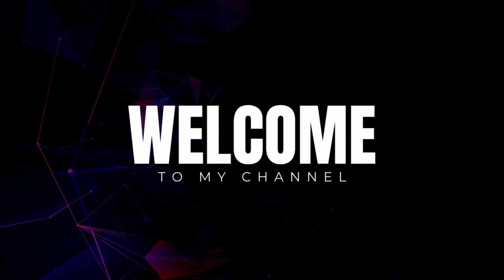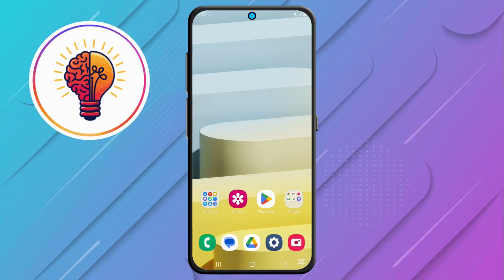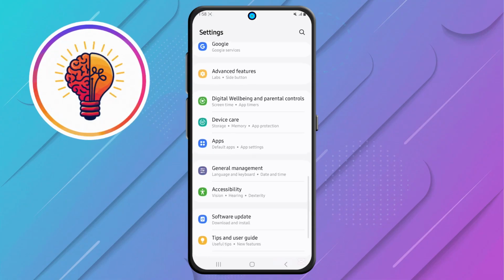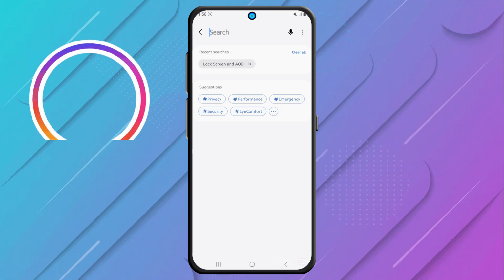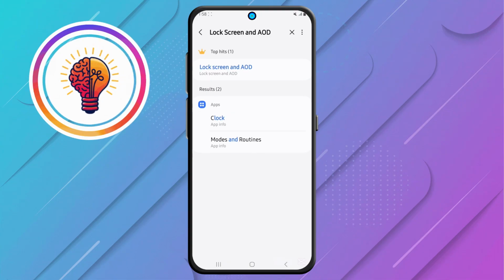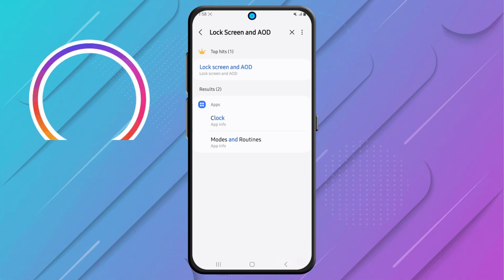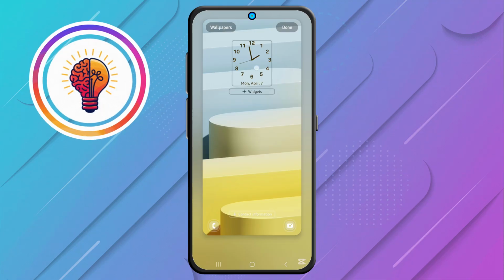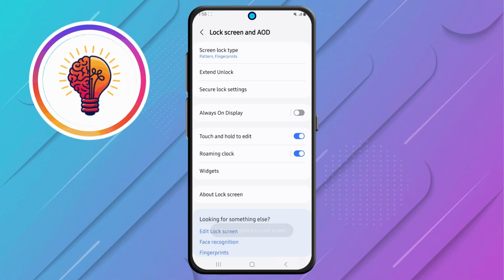How to Change Lock Screen Clock Style on Samsung Galaxy A54 / A54 5G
How to Change Lock Screen Clock Style on Samsung Galaxy A54

Welcome to Tips & Tricks, your go-to destination for mastering smart device personalization and customization! In this step-by-step tutorial, you’ll learn how to change lock screen clock style on Samsung Galaxy A54 with ease—no apps, no risks, just built-in settings.

Want to give your Samsung Galaxy A54 a fresh, stylish appearance every time you glance at your device? This video showcases how to switch up your lock screen time display design quickly and effectively using the phone’s native customization tools.

We'll guide you through the entire process, from accessing your Galaxy A54's lock screen settings, to previewing and applying diverse clock layouts that suit your vibe—be it modern, minimal, bold, or elegant. Whether you’re aiming for a new aesthetic or just like to mix things up, this feature is a simple yet powerful way to make your phone feel uniquely yours.

Perfect for beginners and everyday users, this guide helps you unlock the full potential of your phone’s personalization settings without any complex tweaks. No third-party apps required—just your Samsung Galaxy A54 and a few taps!